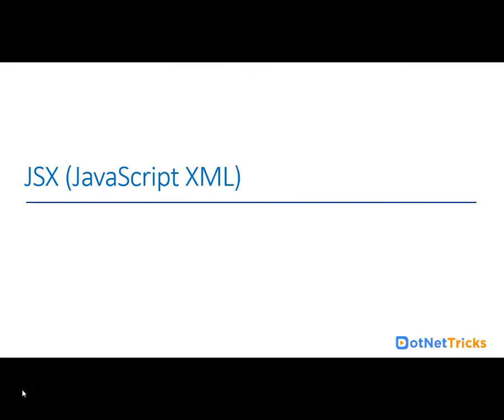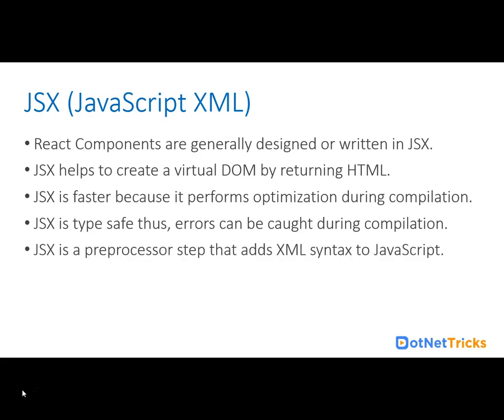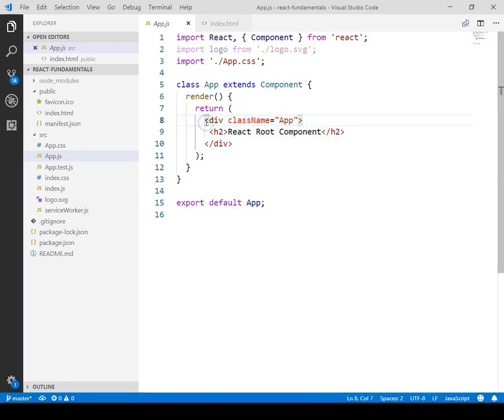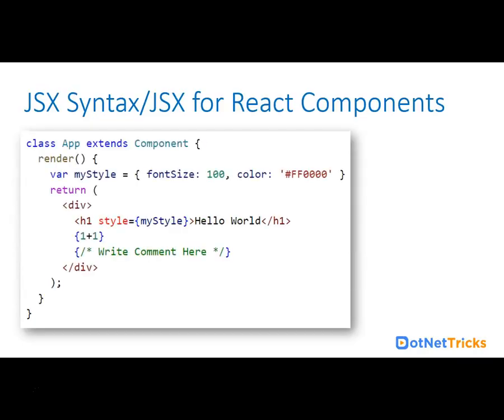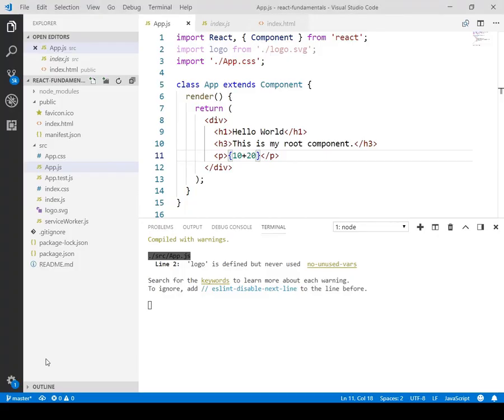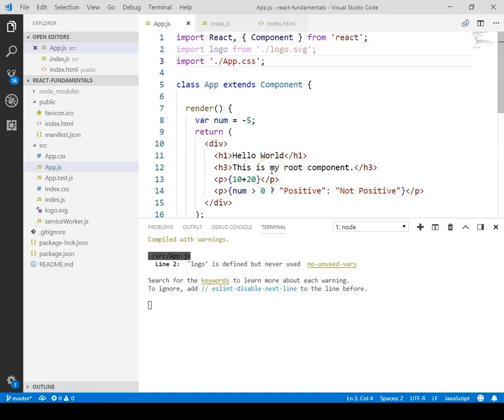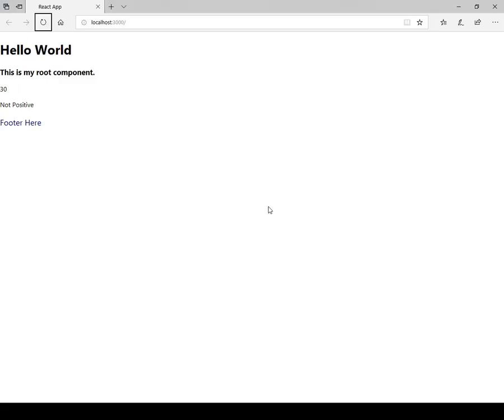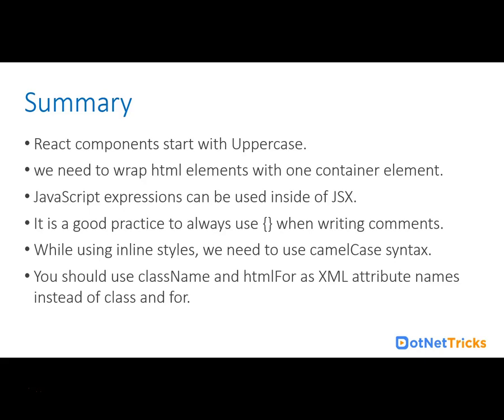Conditional Rendering | React Tutorial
Welcome to our comprehensive React tutorial series! In this episode, we dive deep into the world of conditional rendering in React. Whether you're a beginner or an experienced developer looking to enhance your React skills, this tutorial is perfect for you.

Conditional rendering is a crucial concept in React development, allowing you to dynamically display components based on certain conditions. Throughout this tutorial, we'll explore various techniques and best practices for implementing conditional rendering in your React applications.

Let's dive in and level up your React development skills together. Happy coding! 🚀